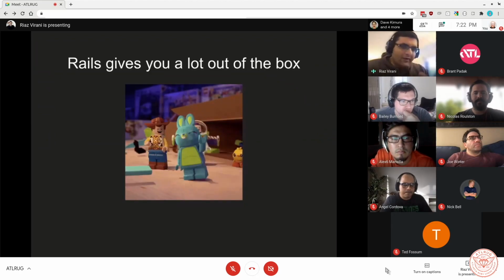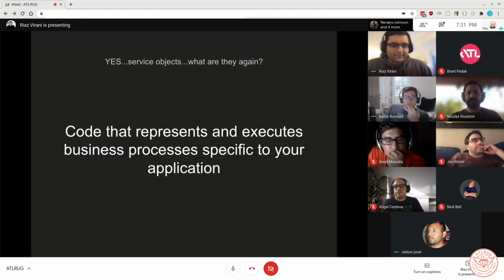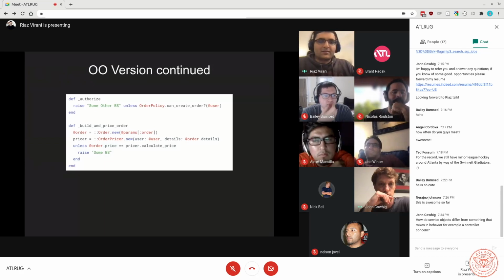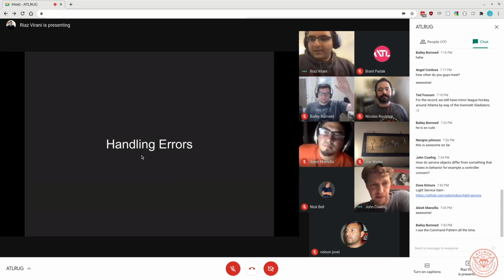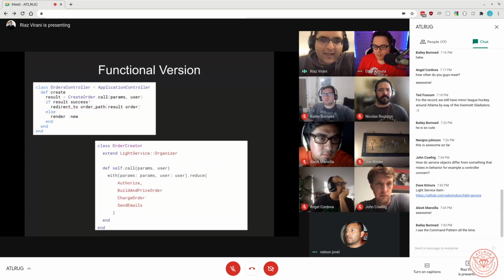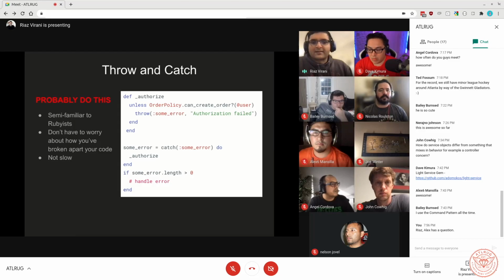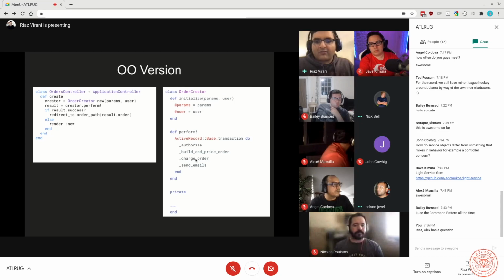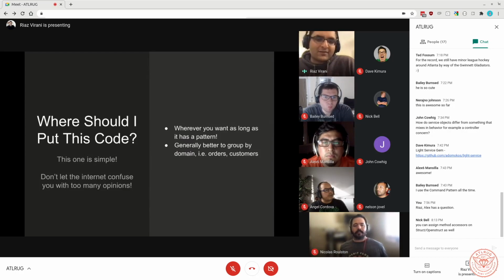Missing Guide to Service Objects in Rails with Riaz Virani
Recorded at the monthly Atlanta Ruby Users' Group meeting on 4/14/2021.